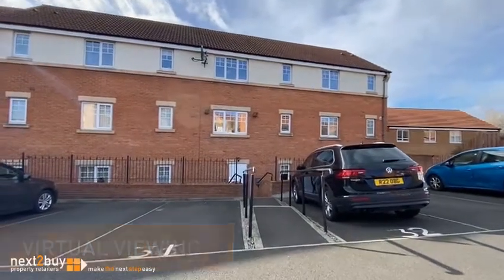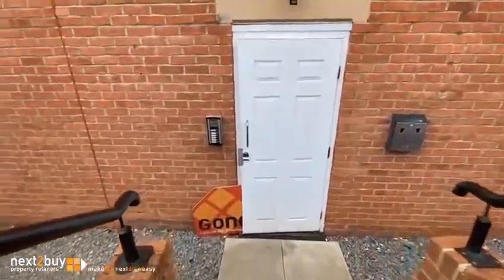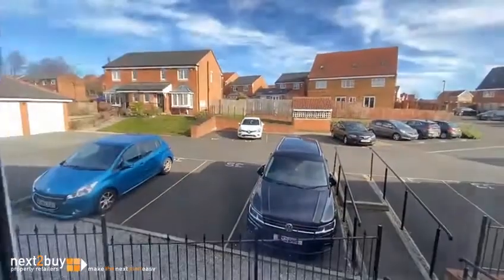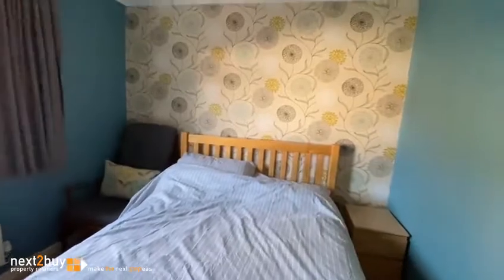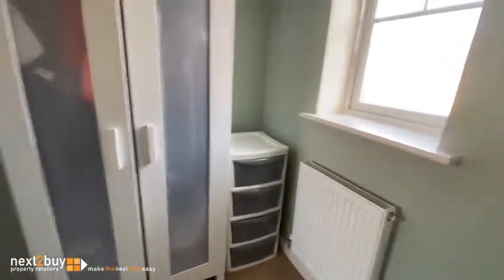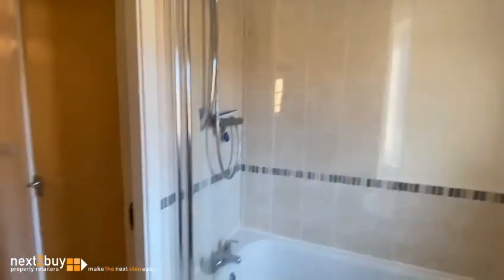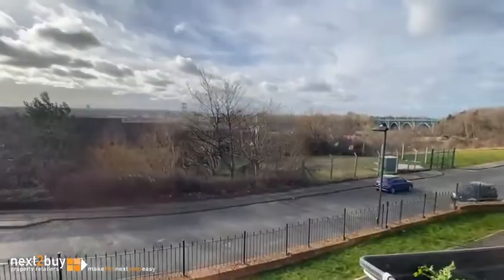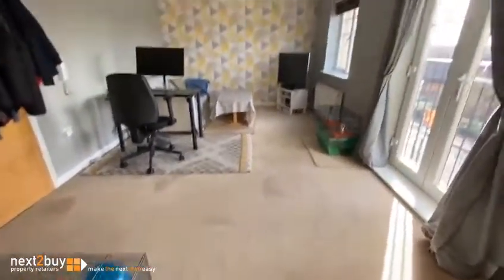VIRTUAL VIEWING • MICKLEY CLOSE, WALLSEND